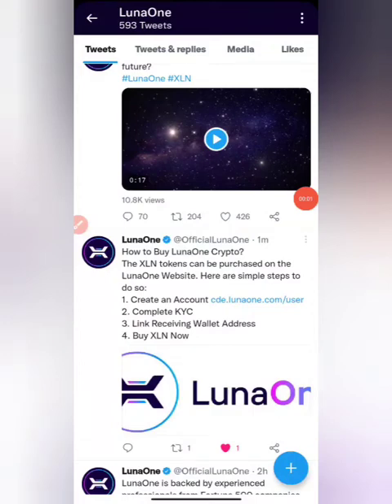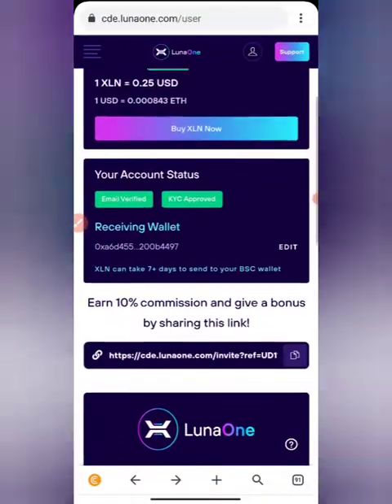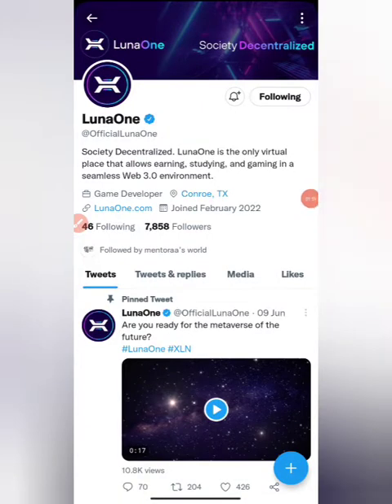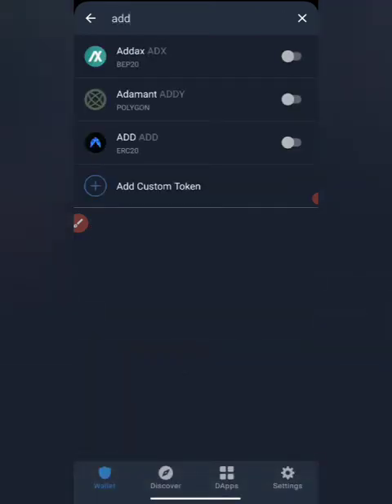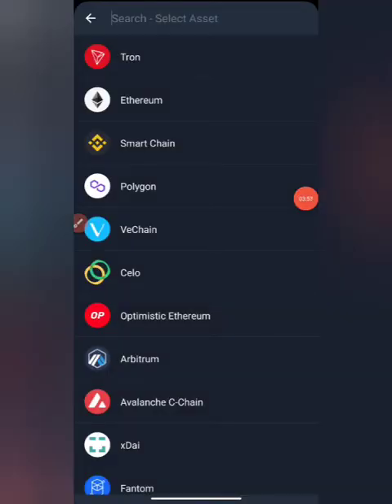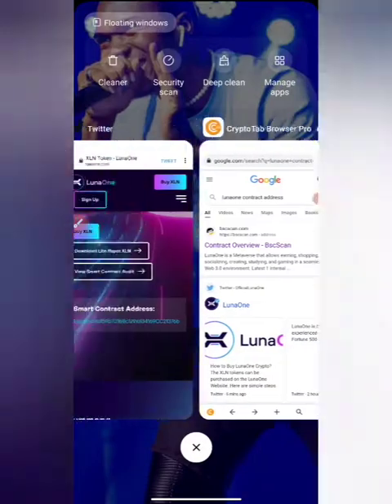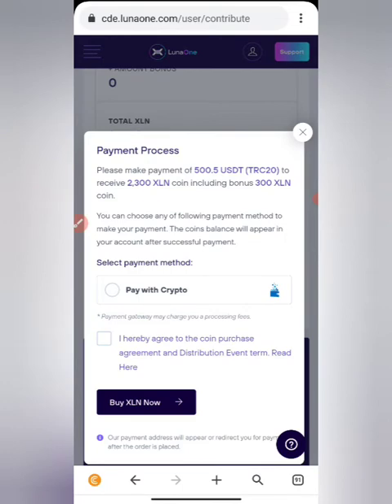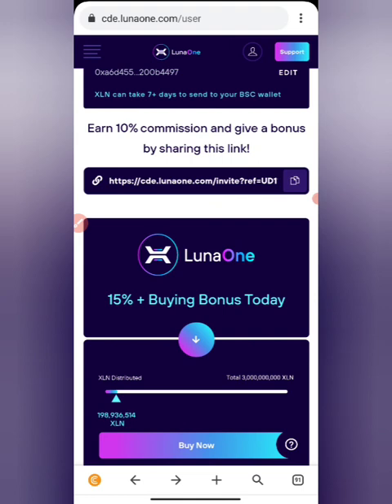Luna One | HOW TO BUY LUNA ONE CRYPTO | MASSIVE UPDATE | NO ERRORS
Click here to claim

For questioning Join me on telegram